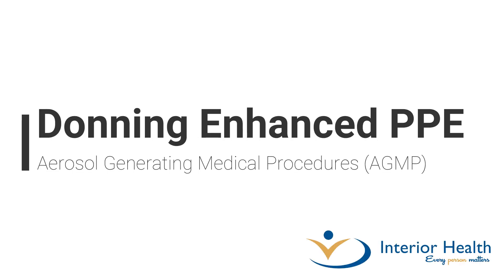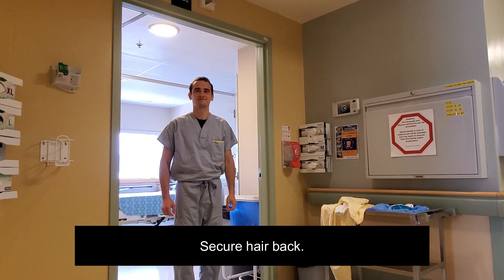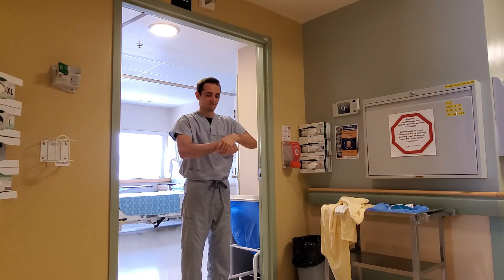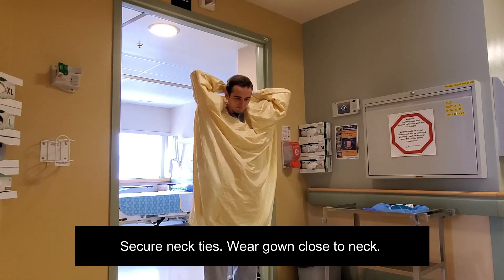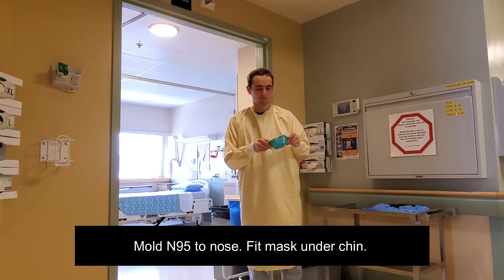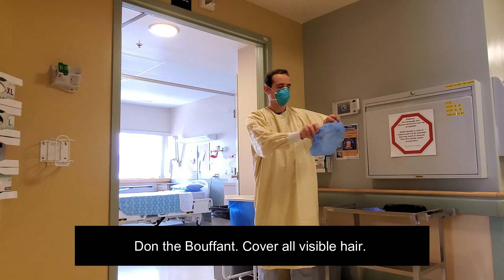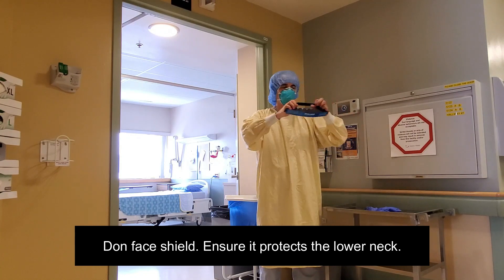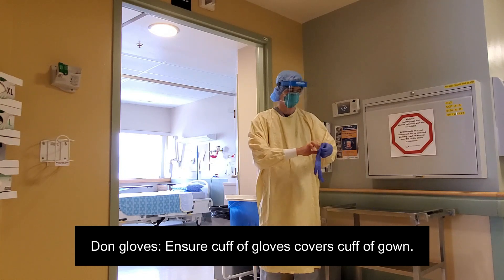Donning Enhanced Personal Protective Equipment for Aerosol Generating Medical Procedures/Precautions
Learn/review how to don Enhanced Personal Protective Equipment for Aerosol Generating Medical Procedures/Precautions